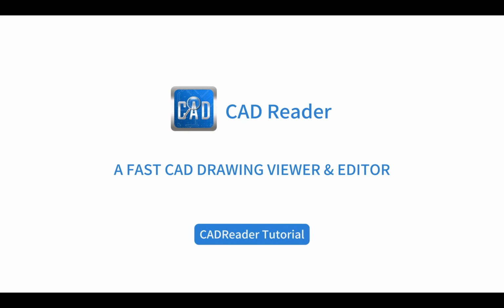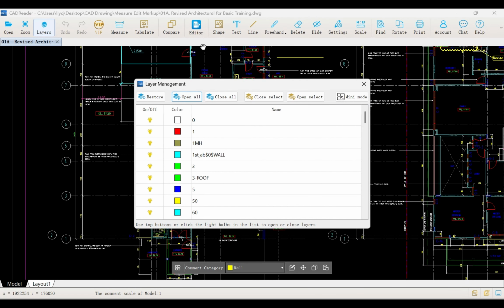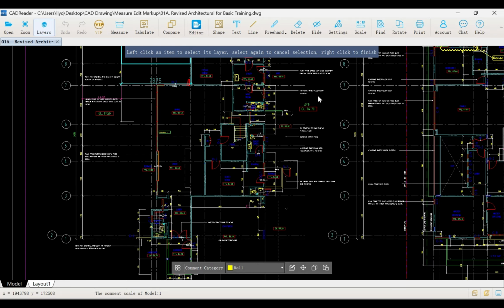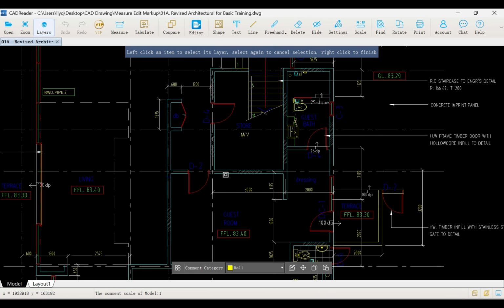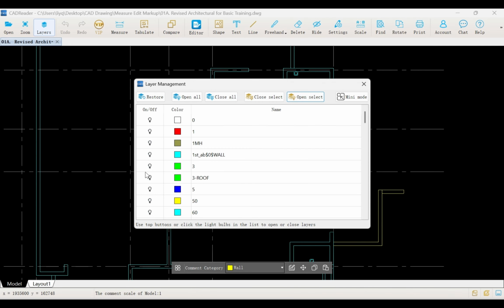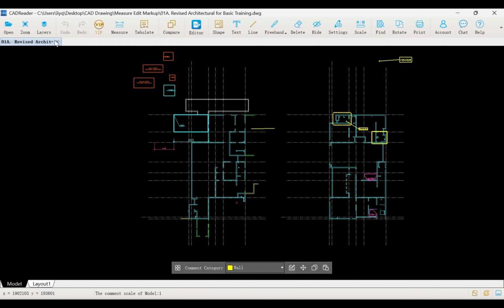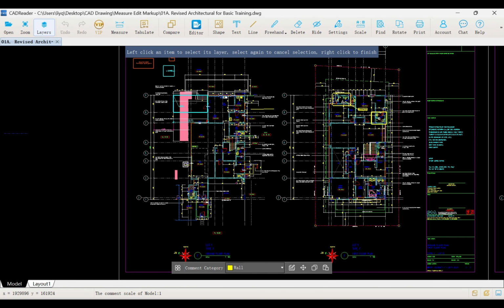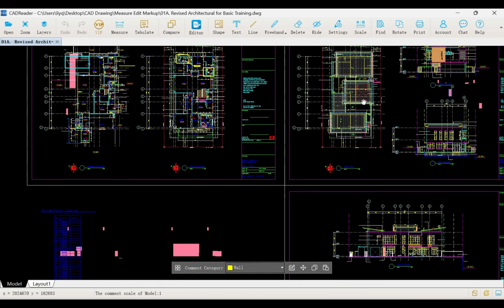CADReader Tutorial | Lesson 6: Layer Management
Welcome to Lesson 6 of the official CADReader Tutorial Series. In this video, we introduce Layer Management in CADReader, a powerful feature that makes complex drawings easier to read and navigate.

You’ll learn how to open or close selected layers using Open Select and Close Select, focus on specific elements, and quickly restore the full drawing. This lesson helps you manage layers efficiently, allowing you to view only the most important content in your CAD files.